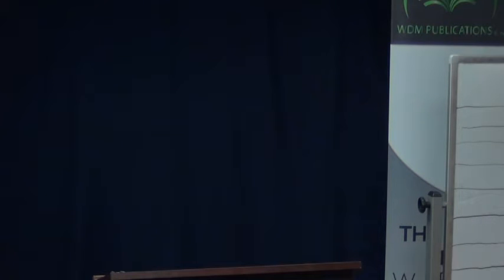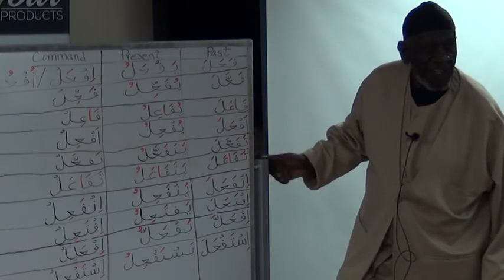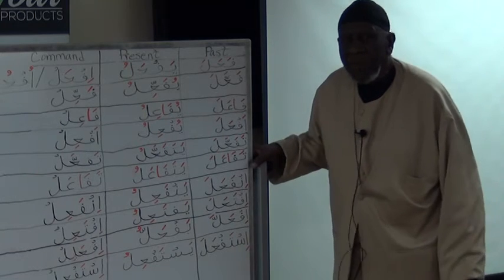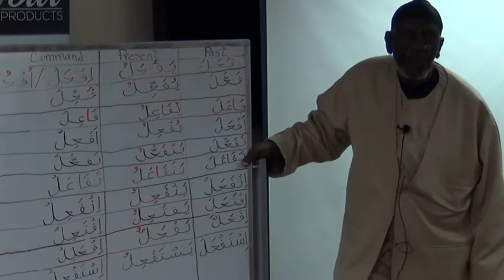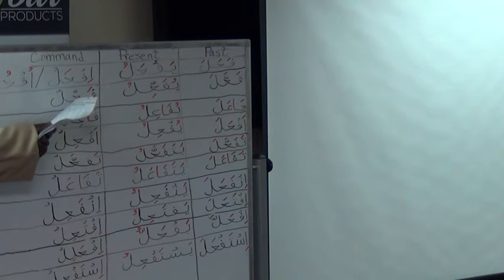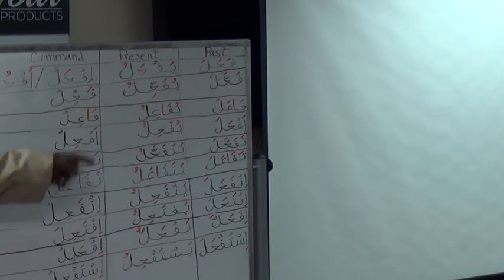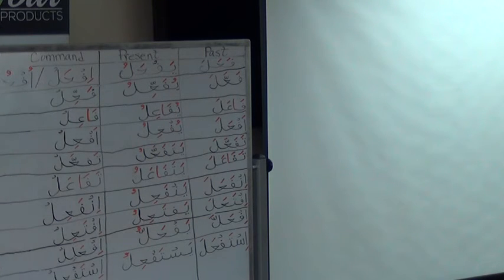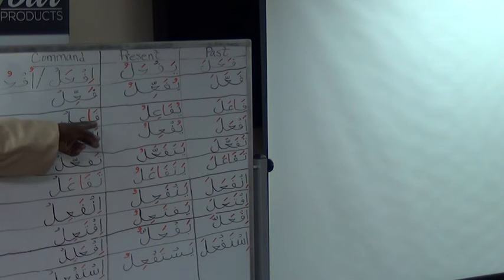Quranic Arabic [llmul-Ishtaqaaq Teaching Method]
December 2015 First Sunday